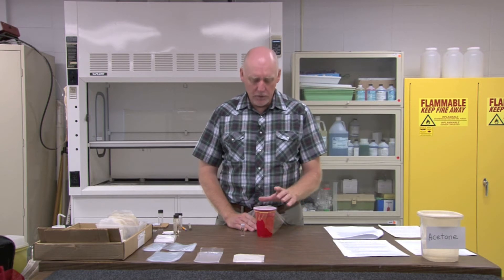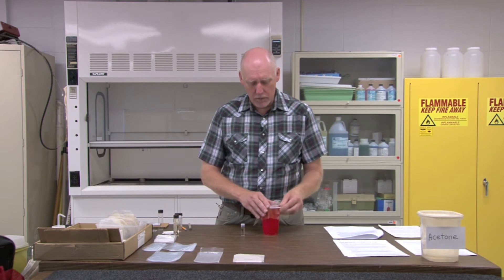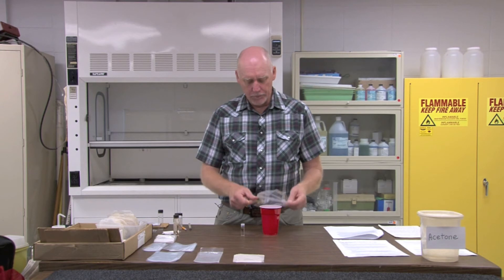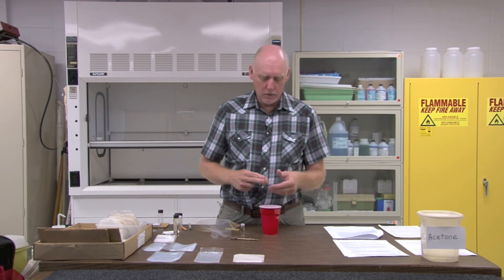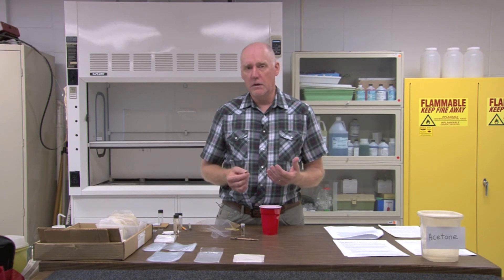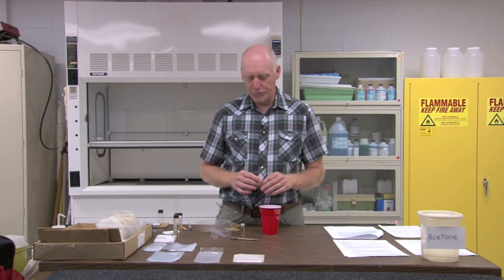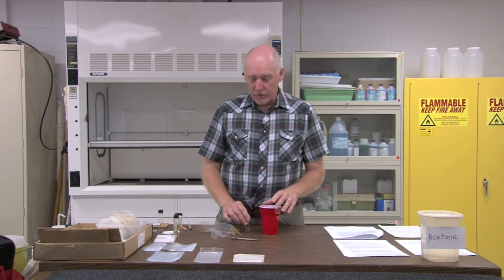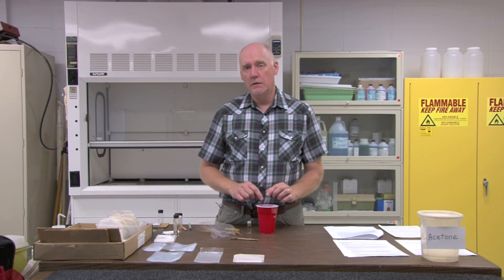Dragonfly and Damselfly Specimen Rearing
Wisconsin DNR Aquatic Ecologist Bob DuBois shows you how to rear dragonflies and damselflies.